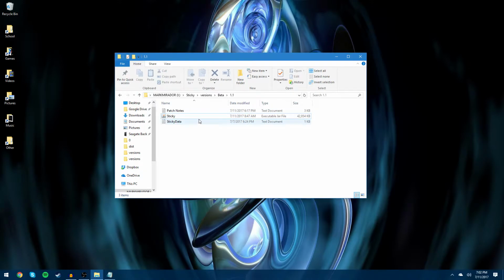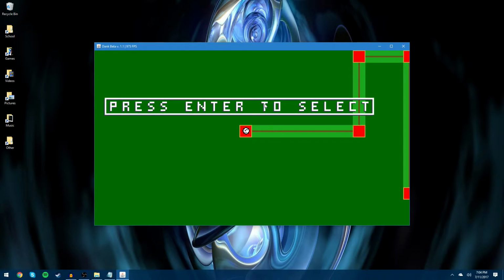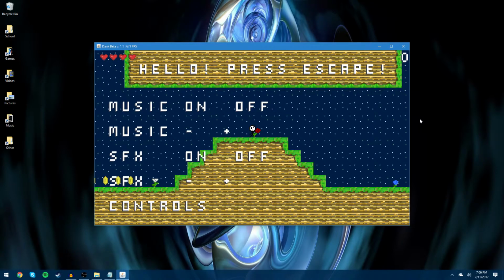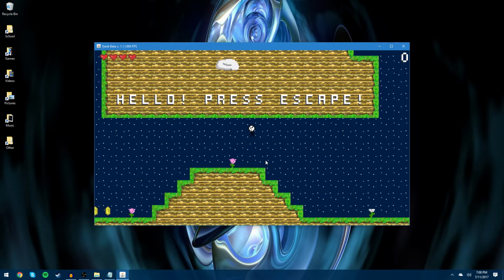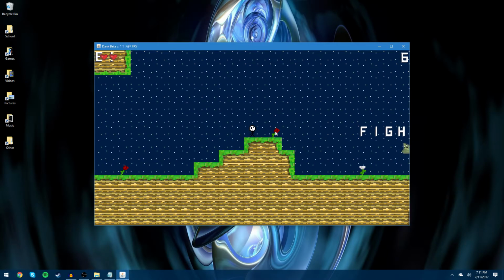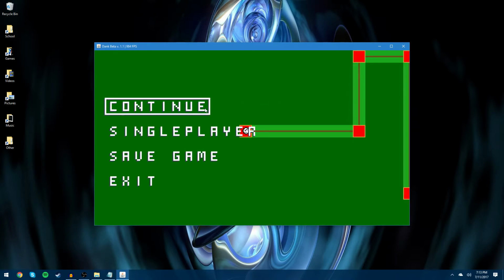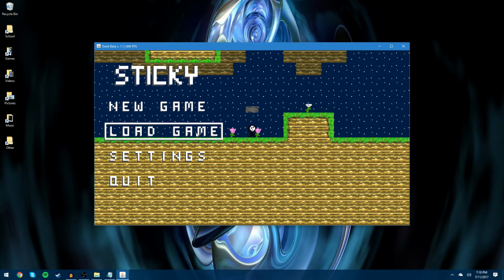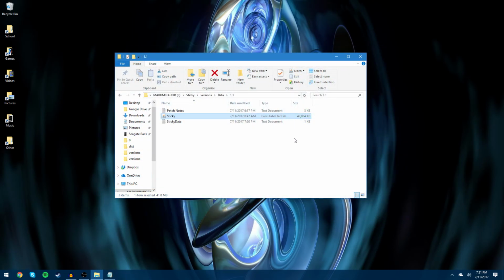11 | Sticky Game Development | Major Update!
Beta 1.1

After an extremely long time, finally, here is the third iteration to the Beta version of Sticky! There was a lot of stuff added into the game, and the overall idea of this update was organization. This update was also supposed to make the game more cohesive and intuitive. Also, Survival Mode has been removed from the game (if you guys liked it, I can add it back! I just felt like it was an extra feature that didn't really fit with the rest of the game).